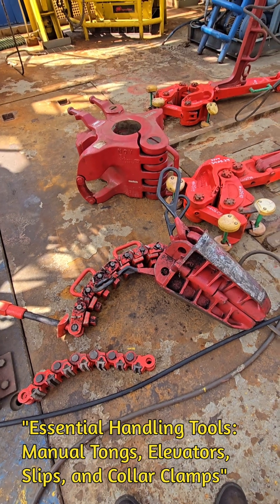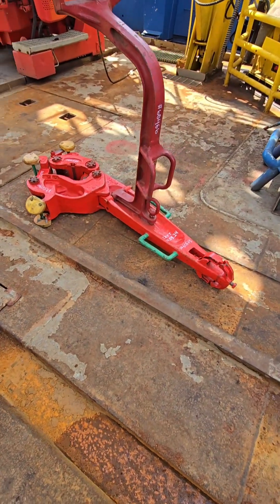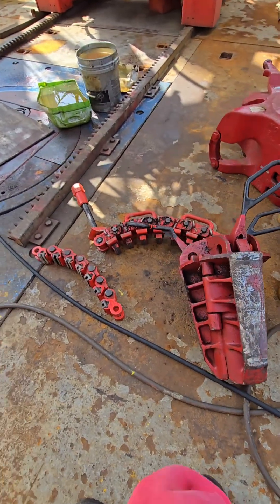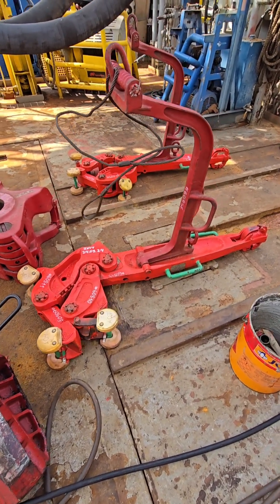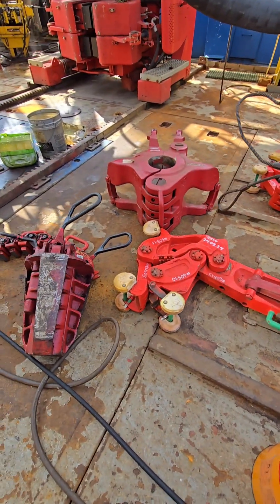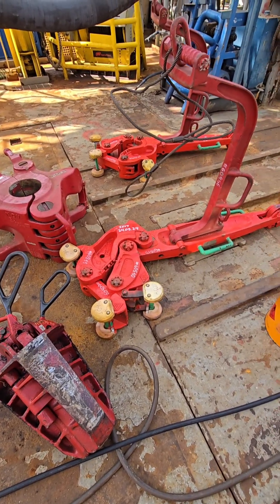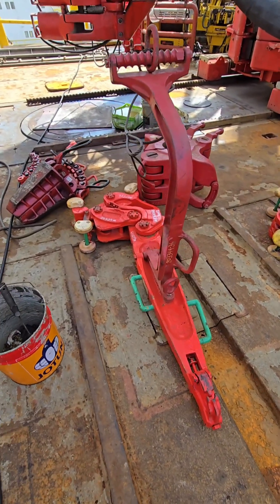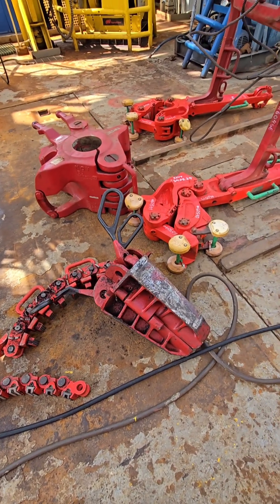"Essential Handling Tools: Manual Tongs, Elevators, Slips, and Collar Clamps"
Hi guys, today, were going to take a closer look at a crucial piece of lifting equipment commonly used in offshore oilfield

Here's a brief explanation of manual tong, elevator, collar clamp, and slip as used on drilling rigs:

 1. Manual Tong

Purpose: To make up or break out drill pipe, casing, or tubing.

A manual tong is a large, heavy-duty wrench used to apply torque to pipe connections during drilling.

It’s operated by rig crew to tighten or loosen pipe joints (connections).

Tongs come in pairs and are chained to provide the required leverage.

Being manual, they require physical effort and are less safe than hydraulic tools like iron roughnecks.

 2. Elevator

Purpose: To lift and lower drill pipe, casing, or tubing in and out of the wellbore.

A mechanical clamp that wraps around the pipe and connects to the hook or top drive via links.

Elevators open and close like a hinge and are latched securely around the pipe/tool joint.

Common types: Center-latch and Side-door elevators.

3. Collar Clamp (Safety Clamp)

Purpose: To prevent pipe or tools from falling into the well when unsupported.

A collar clamp (often called a safety clamp) fits around the drill collar or pipe just above the slips.

It holds the pipe from slipping downhole if the slips fail or are not engaged.

Especially useful with drill collars, which are heavy and have no upset shoulders.

 4. Slip

Purpose: To temporarily hold the drill pipe in place in the rotary table or drill floor.

A tapered wedge tool with steel dies that grip the pipe.

Placed around the pipe in the rotary table, then lowered to grip and hold it by weight and taper.

Types include drill pipe slips, casing slips, and tubing slips, depending on what's being run.
In Operation (Simple Summary):

Slips hold the pipe while you disconnect or connect joints.

Elevators lift the pipe in/out of the hole.

Manual tongs tighten or loosen pipe joints.

Collar clamp prevents pipe from dropping if slips fail.